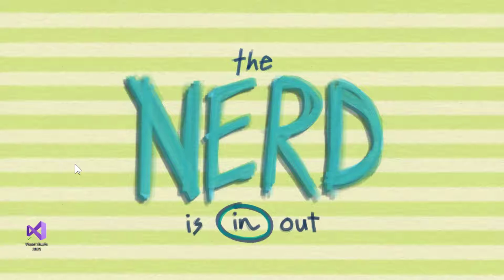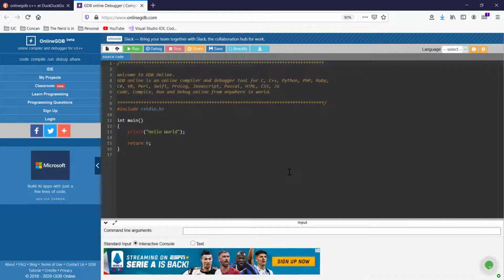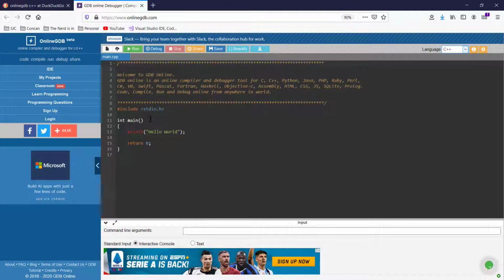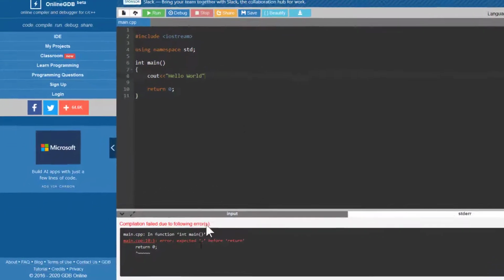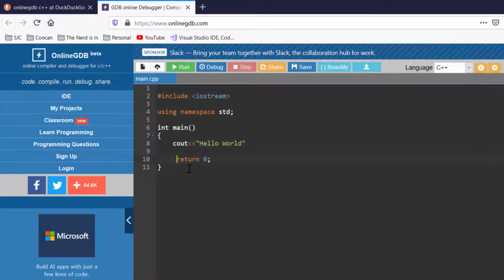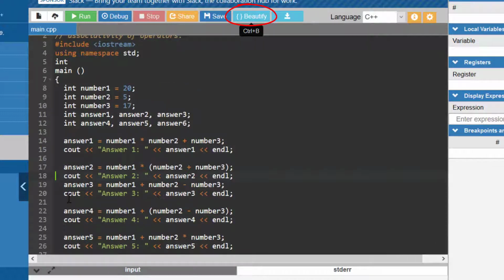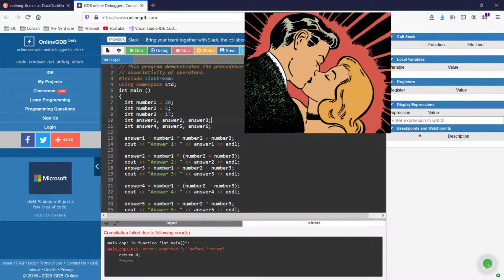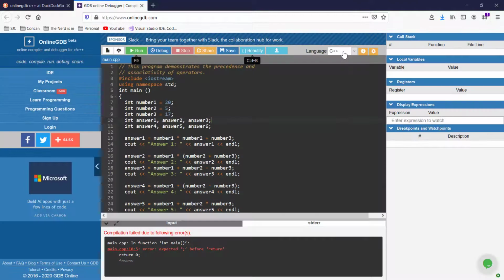Online CPP Compiler